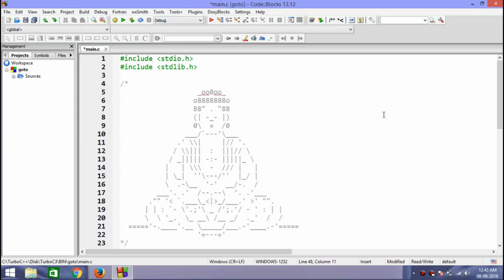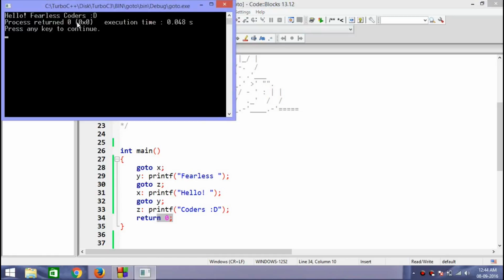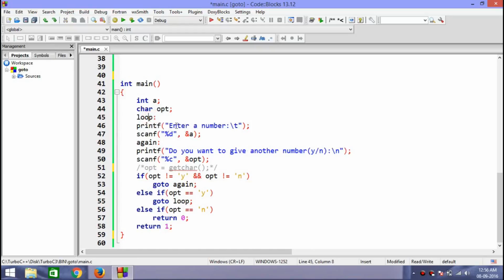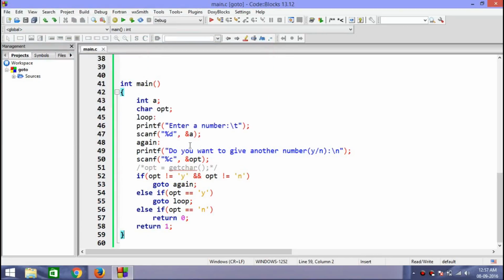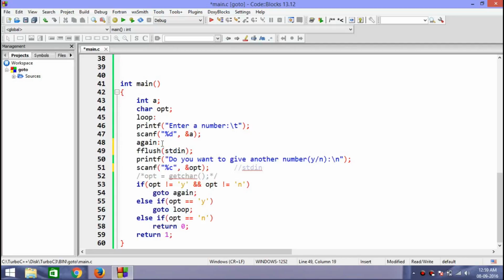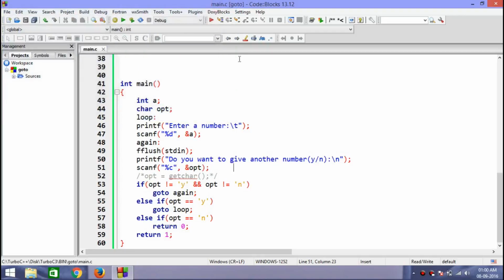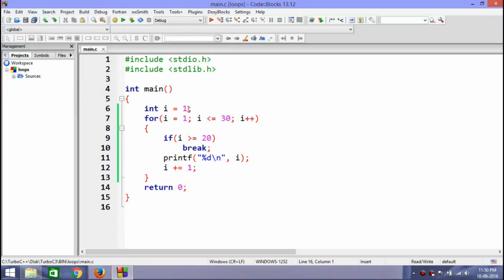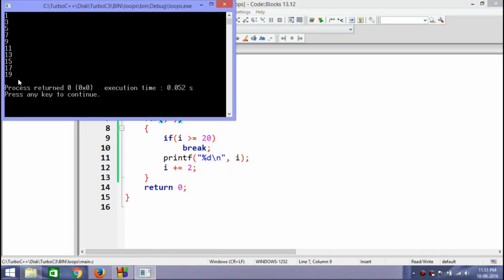C:18- Goto Statement and For Loop Trick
This video explains you about the use of goto statements, why is the use of goto discouraged and then shows you  a for loop trick.